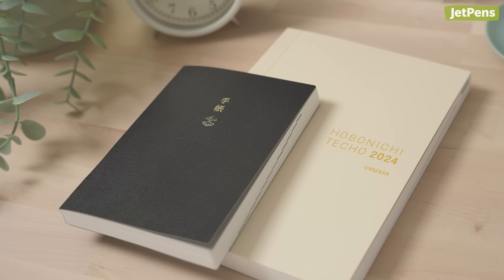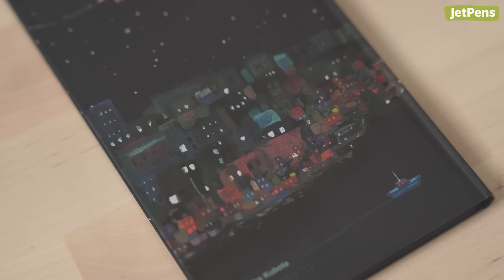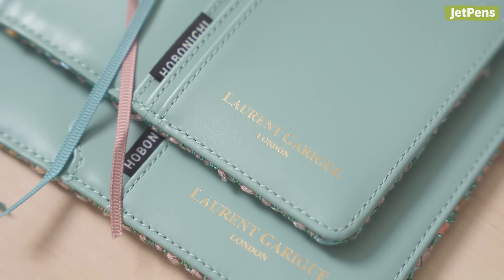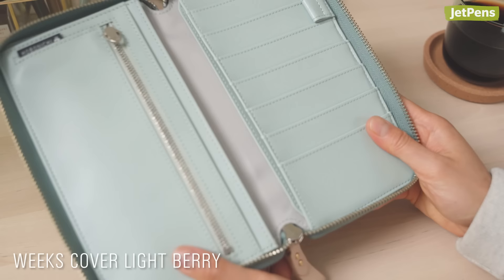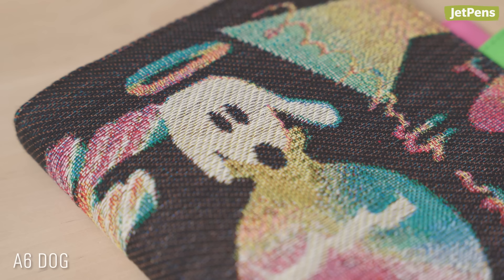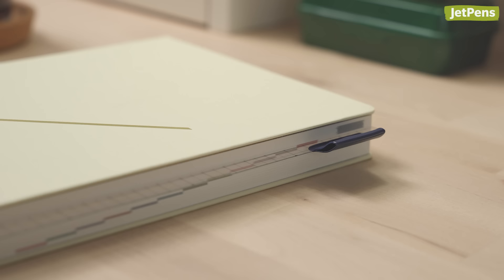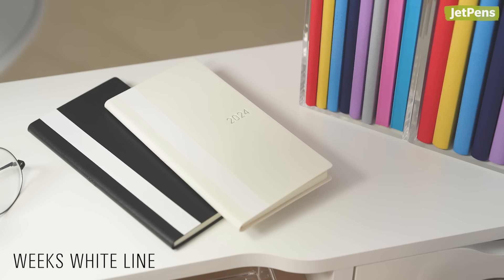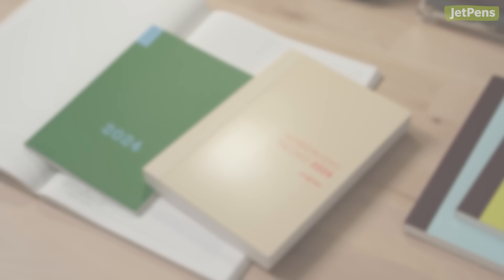ALL THE COVERS IN UNDER 15 MINUTES 📙 Hobonichi Techo 2024 Lineup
The Hobonichi Techo is a popular Japanese planner beloved by its fans. For the first time at JetPens, you’ll be able to purchase Hobonichi covers and planner books separately! Check out the 2024 lineup for the upcoming year.

Sign up for an email notification when the October and November items come in

0:00 Intro

1:14 Collections
Blue Blue
Hiroko Kubota
Hobonichi Zippers
Jin Kitamura
Laurent Garigue
Liberty Fabrics
Linton
minä perhonen
MOTHER 2
PAMM
Taro Okamoto
Tomitaro Makino
Yumi Kitagishi

9:27 HON
A5
A6 and A5 MOTHER

10:35 Additional A6 & A5 Covers

12:43 Additional Weeks